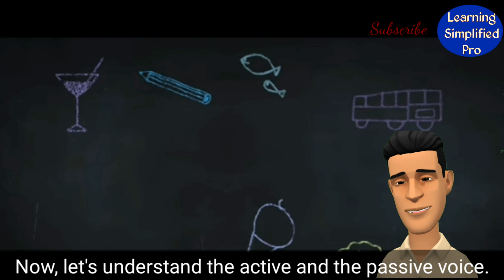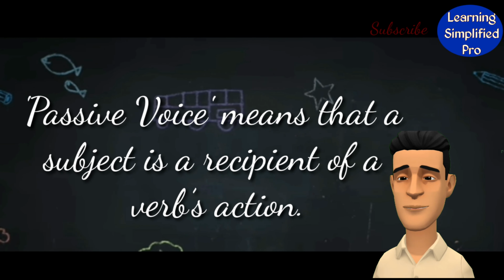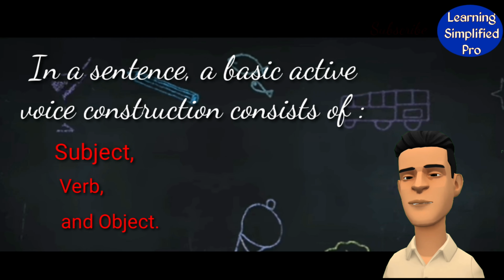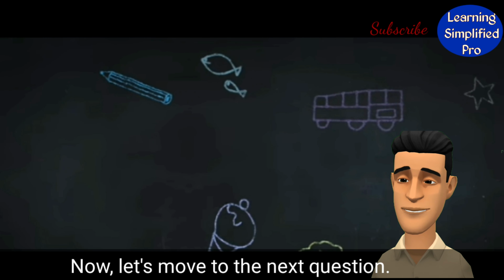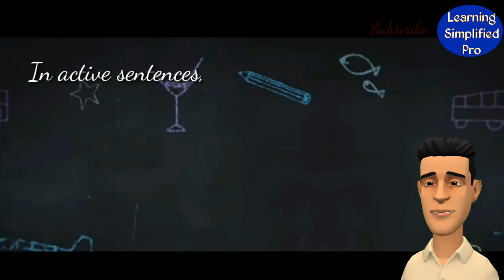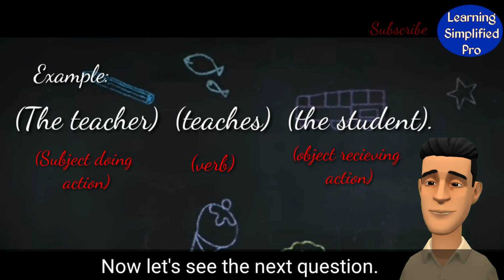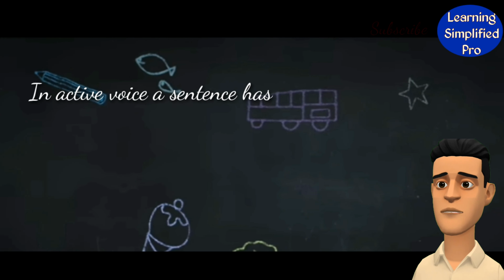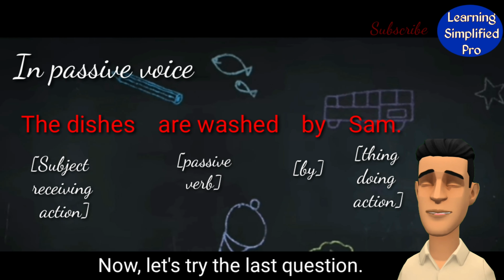Active and passive voice | English grammar crash course | Through questionnaire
IF YOU WANT A DETAILED STUDY ON ENGLISH GRAMMAR / VOCABULARY, THEN PLEASE CHECK OUT THE VIDEOS BELOW ON THE RELEVANT TOPICS.
ALSO YOU CAN TAKE TEST TO KNOW WHERE YOU STAND.

English, English and only English.